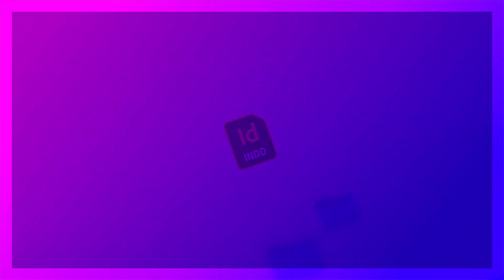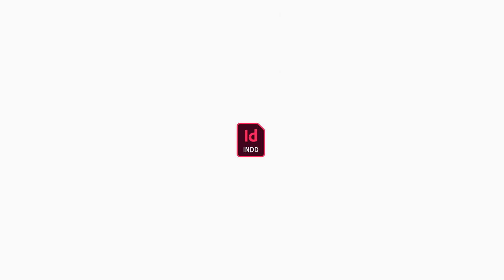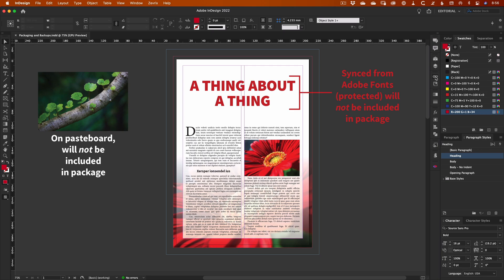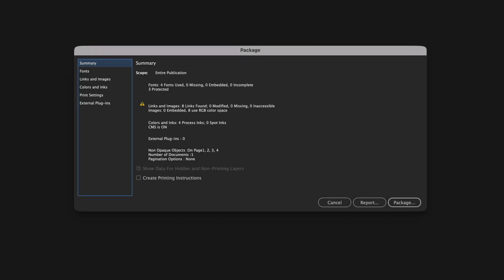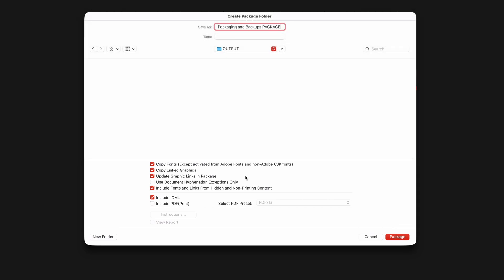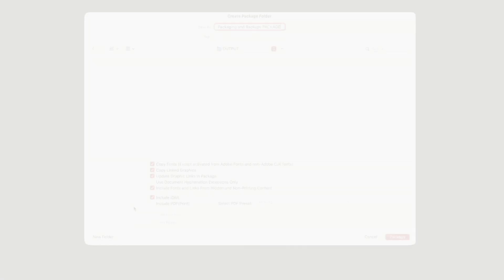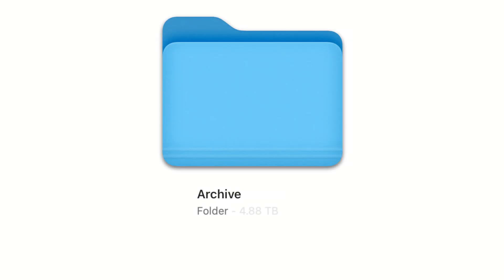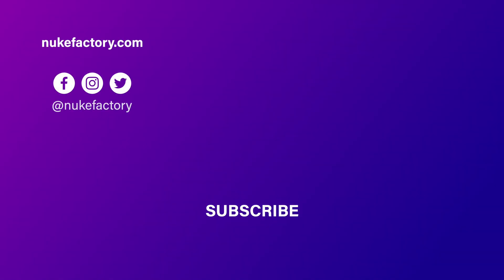How the 'Package' command saves your work | Adobe InDesign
Packaging is one of the basic InDesign features. InDesign uses files from many different locations in a single document layout, and keeping track of these links manually is not a great use of time. This is what packaging is for.
A function of the program, the 'Package' command will gather up whatever files have been used in a given layout, and collect them for you into an organised copy. So all the links and fonts can be kept along with the InDesign file that requires them, and the layout will open and display correctly.
Packaging was traditionally used for exchanging files with printers and service bureaus (a function now largely replaced by PDF); these days it's most common purpose is to collect an InDesign document layout so it can be properly archived.
By packaging completed layouts, you can be sure that they will be able to be opened and edited in the future, should the need arise.
Full written tutorial:
Timecodes
00:00 Introduction
00:11 What is 'Packaging' for?
01:20 Prep a package
01:35 Links that won't be included
02:12 Package dialog settings
03:48 Backing up
04:28 End
Backup your files today
Archiving completed projects is only half the battle - you need to be sure that your files are properly backed-up.
Backblaze is an online backup provider offering unlimited backup capacity at incredibly competitive prices. They have multiple recovery options for getting your data back if disaster should strike, and a variety of long-term online storage options as well.